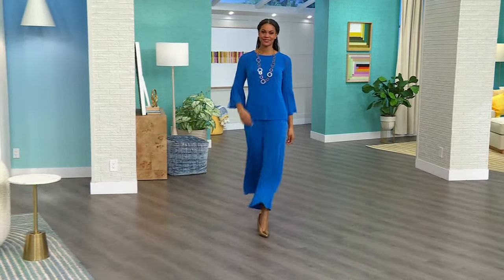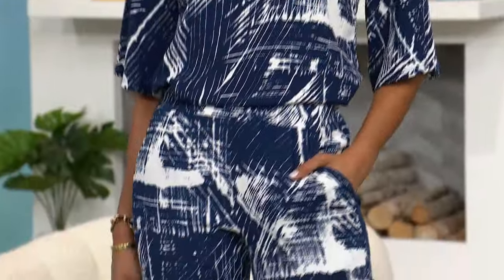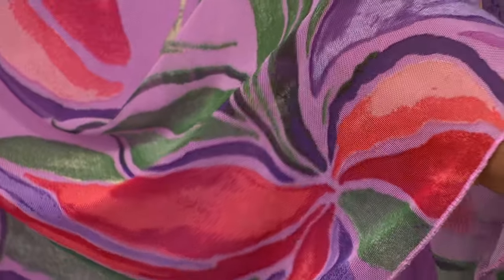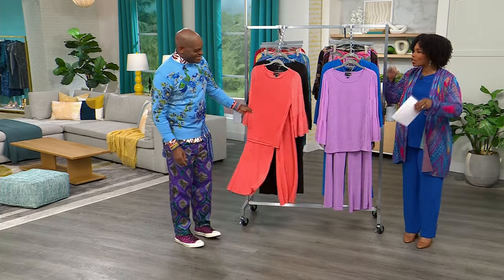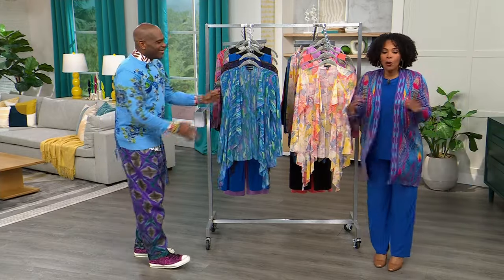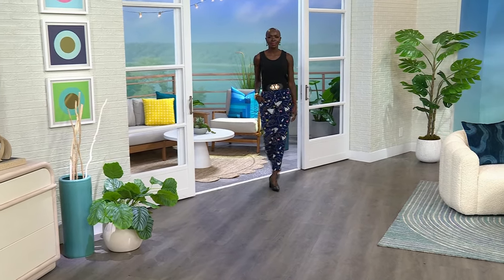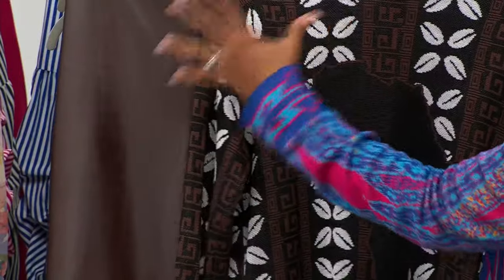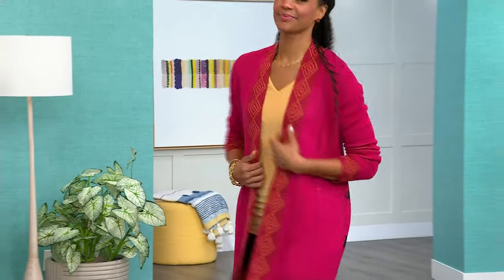HSN | Antthony Design Original Fashions 01.13.2024 - 03 PM